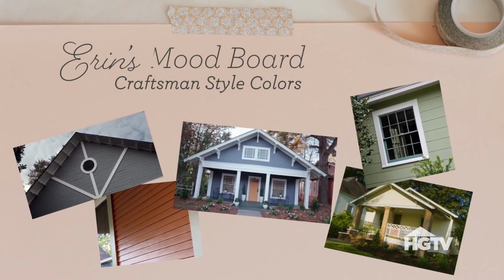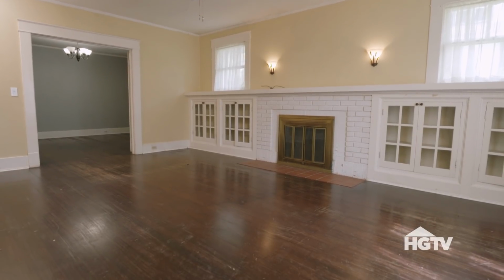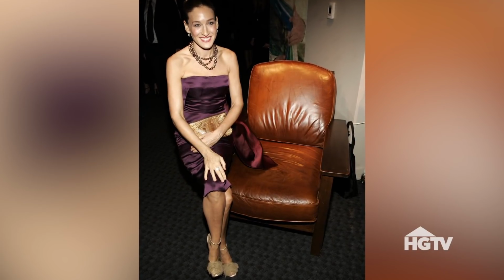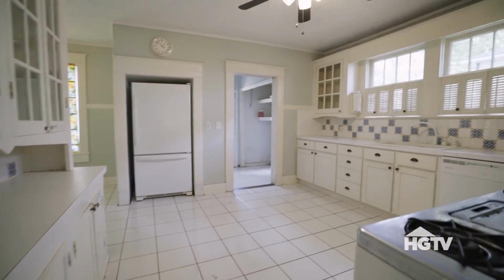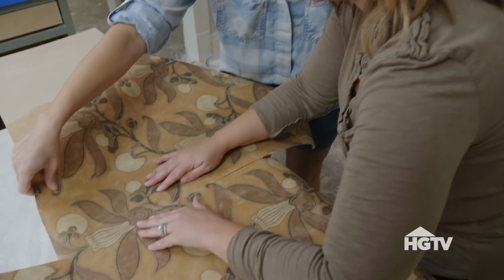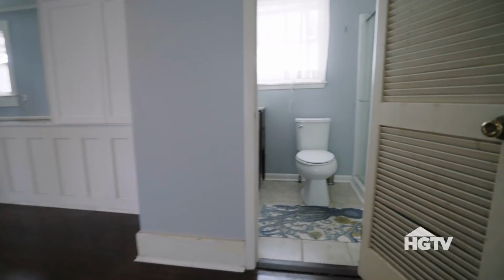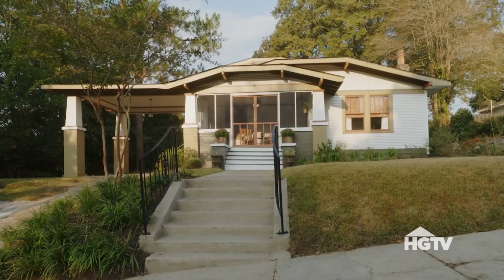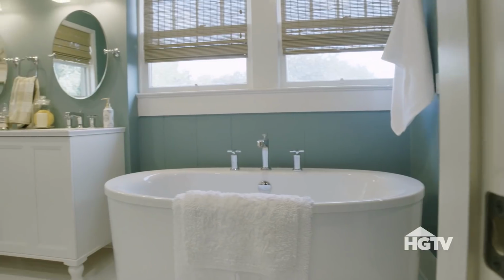Small Doses of Craftsman Style | Erin'spired | HGTV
The design team creates a custom craftsman home for a couple with an eye for classic style. Try saying that three times fast.

Erin’spired gives us a never-before-seen sneak peek into Erin Napier's interior design process, as she introduces us to her design team and design process for the homes featured on Home Town.